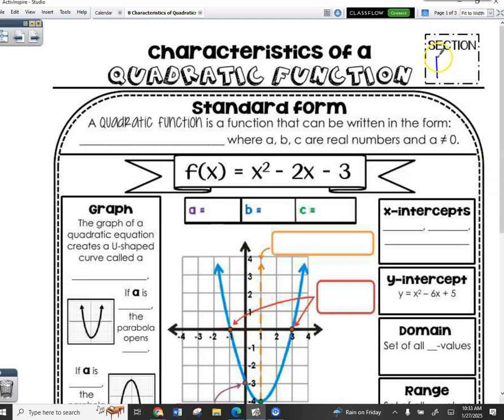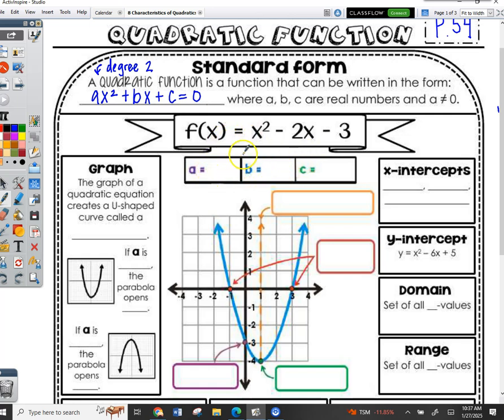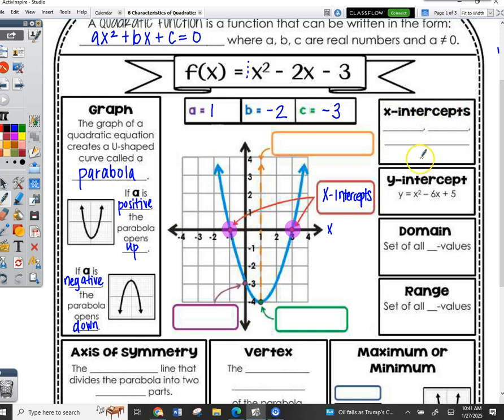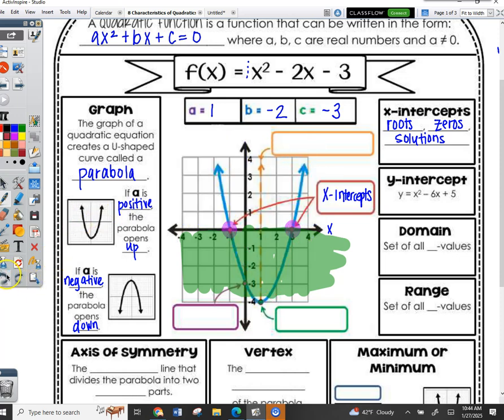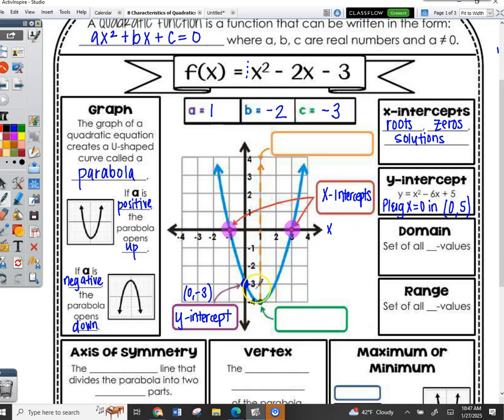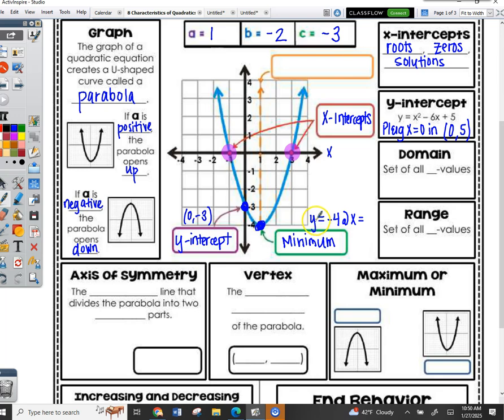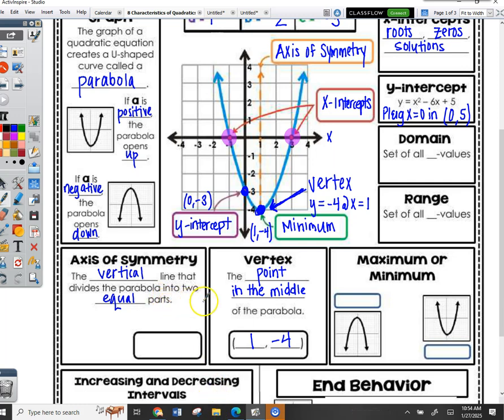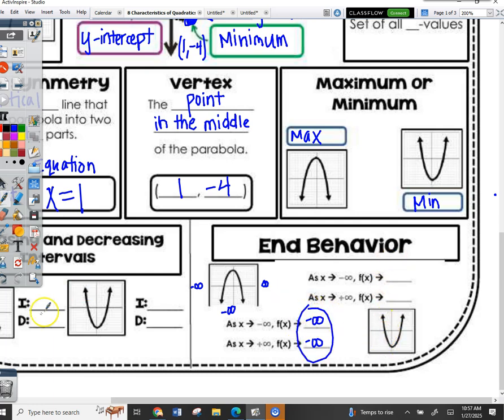Pg. 54 Characteristics of Quadratics